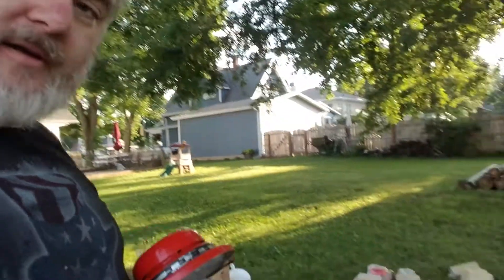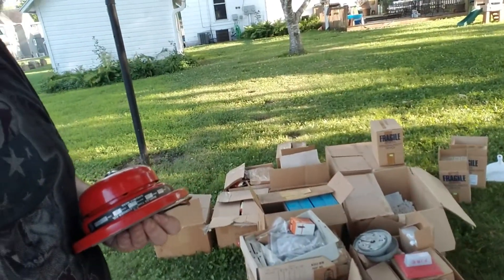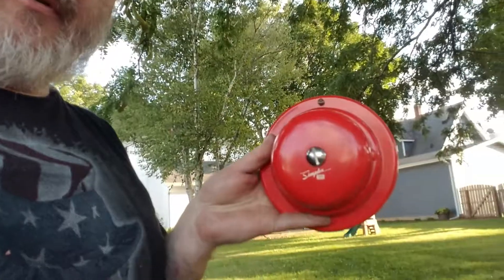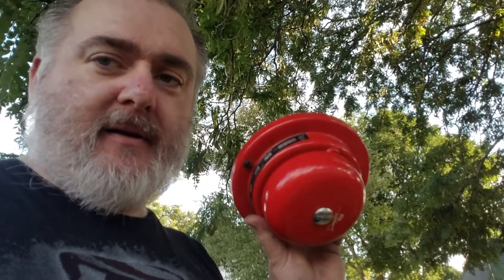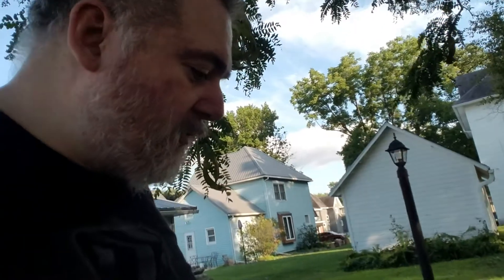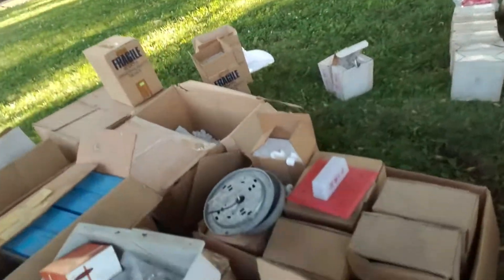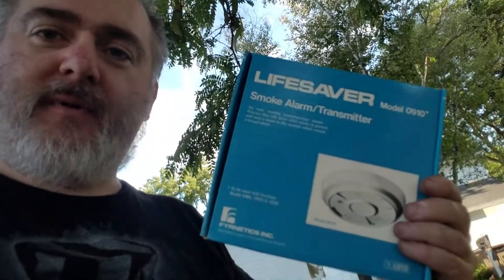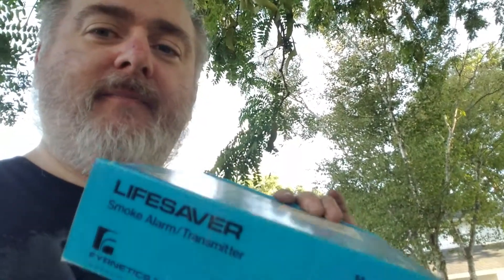Purchased Another Pallet, Did I Make A Mistake? Fire Sale!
I purchased another pallet, turned out to not be what I was hoping for. What should I do now?

Huge lot of fire bells!

Update: I have actually done fairly well with this lot, its moving slowly but I have already doubled my money. I have a lot of it left yet.

Thermal Shipping Label Printer Dymo 4XL
4x6 Labels
Amazon FBA Thermal Label Printer Dymo 450 Turbo
FBA labels 30334
My lighting kit
My Main Shipping Scale Accuteck All In One
My Large (FBA) Shipping Scale Accuteck Heavy Duty
3” Shipping Tape
3” Shipping Tape Handheld Gun
2” Shipping Tape
2” Shipping Tape Handheld Gun
My Camera Canon T7i
Ebay Branded Shipping Supplies *Note ebay stores get a quarterly coupon!*
Other Shipping Supplies